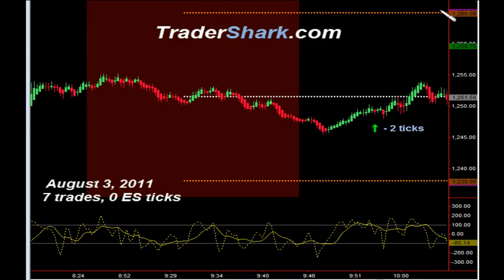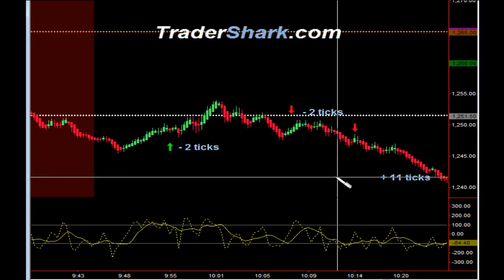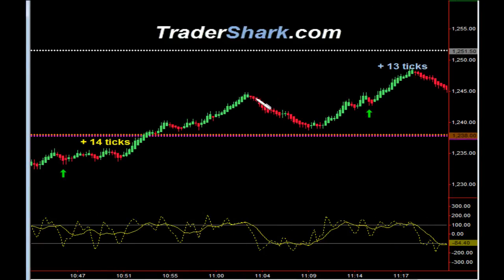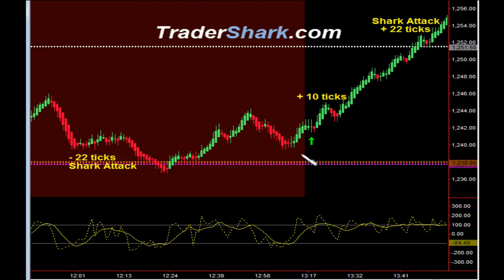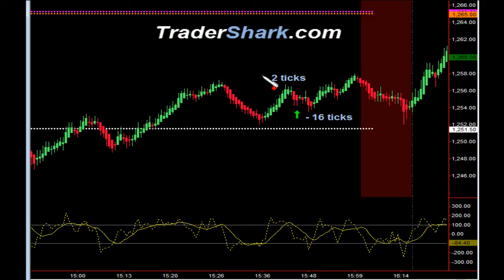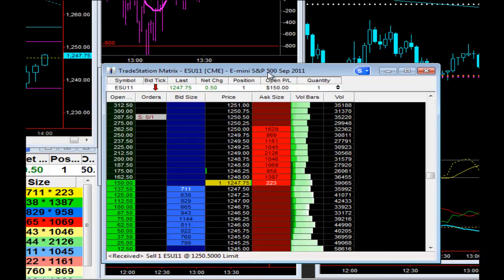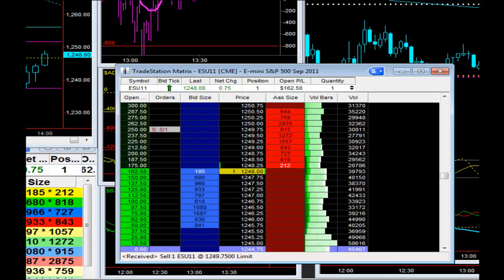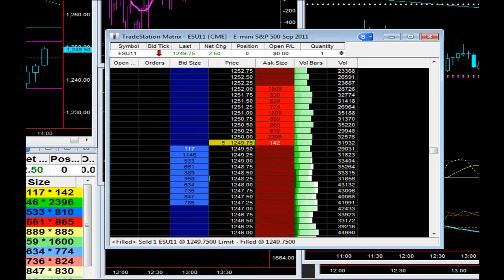Wednesday August 3, 2011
An educational website on how to trade the S&P Emini futures. These are trade setups that occur on a regular basis for potential daily profits. Learn to trade with the Sharks on Wall Street, without getting eaten. Get the Trading Manual today and join our live Shark Den chat room at TraderShark.com. Witness a live Shark Attack trade as it materializes.